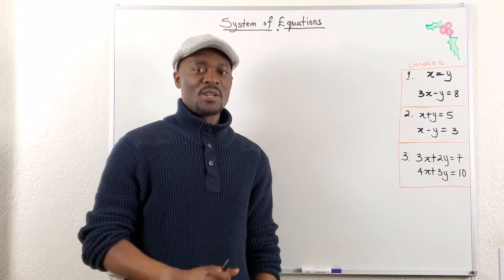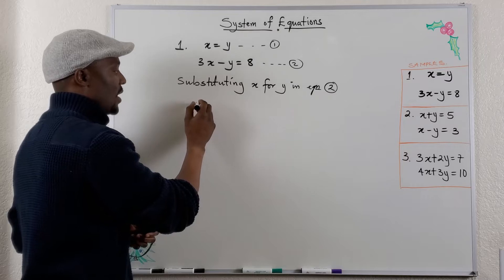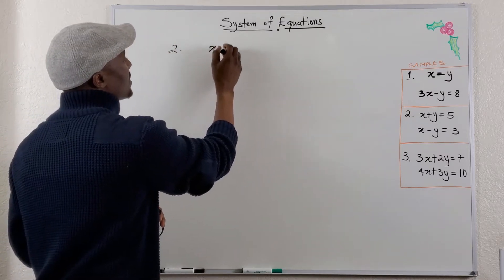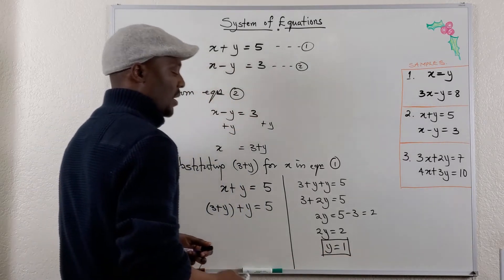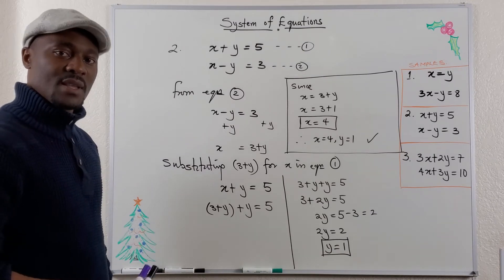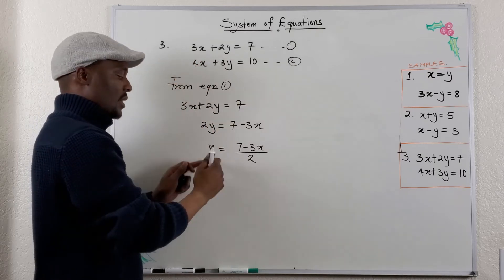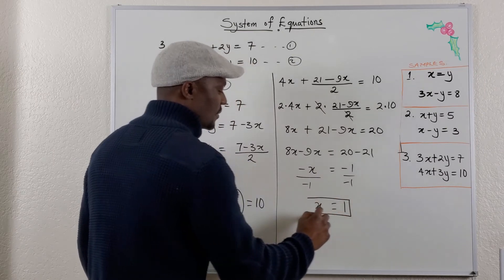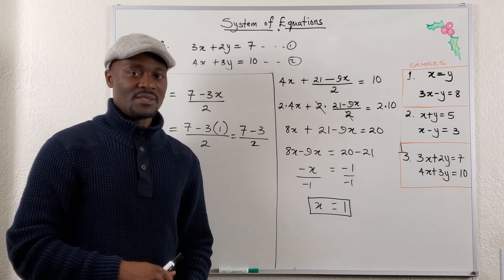Substitution Method for Solving Systems of Equations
In this video, I showed how to solve any system of equations using substitution method. If you would like to find 'x' first, then isolate y and substitute for 'y' in the other equation. Do not substitute in the same equation you used to isolate  the  'y' variable.